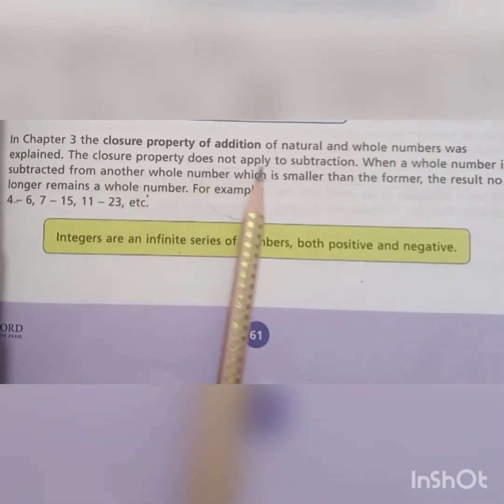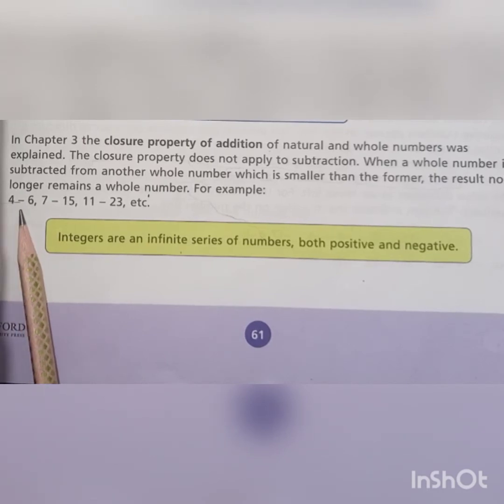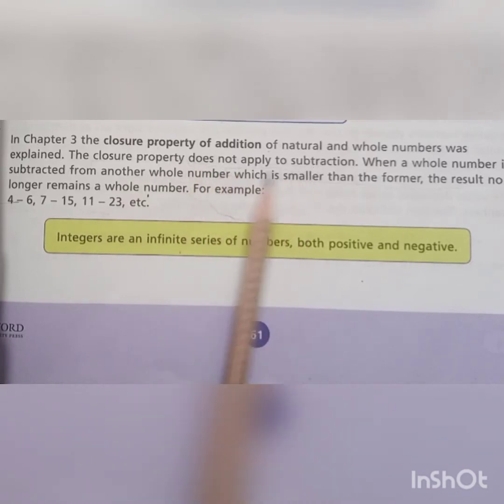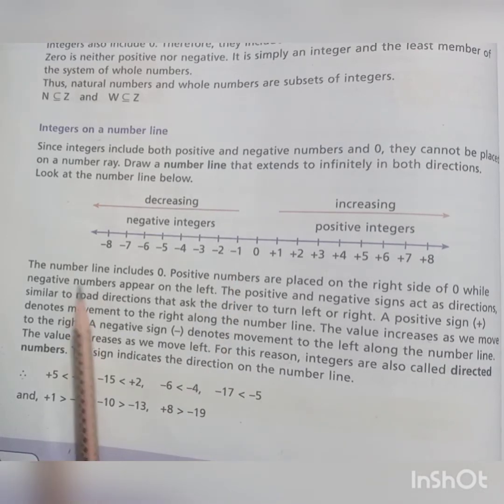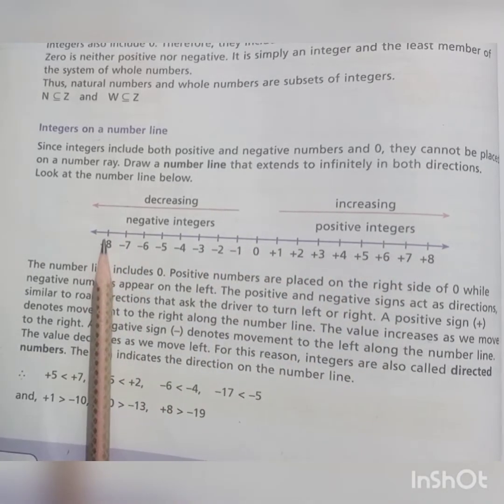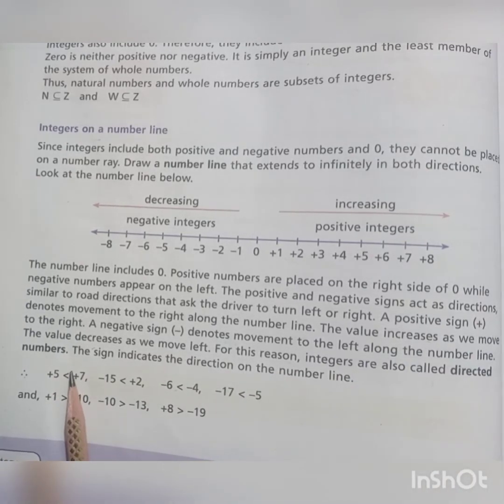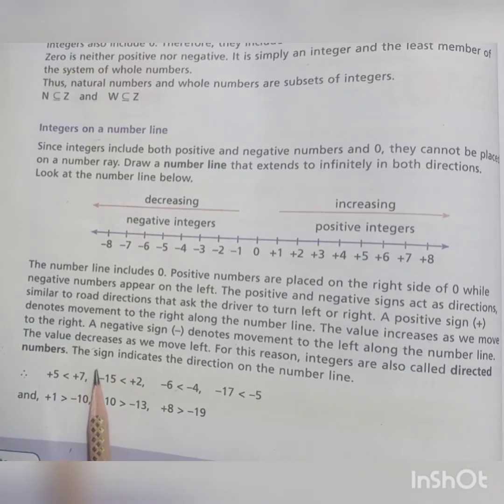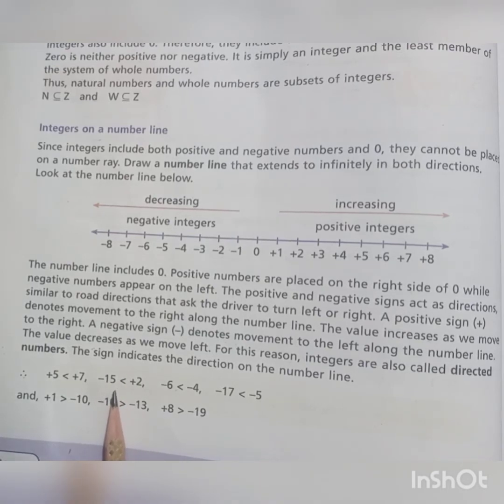Unit#5|Integers| Explanation of Countdown grade 6